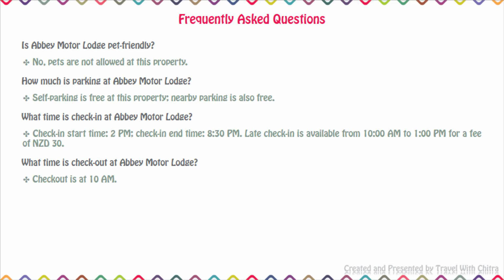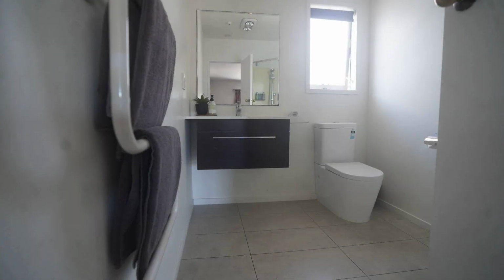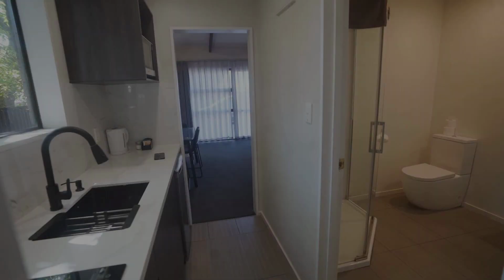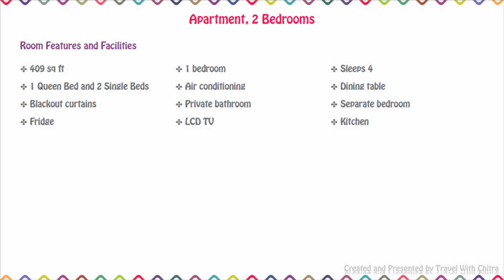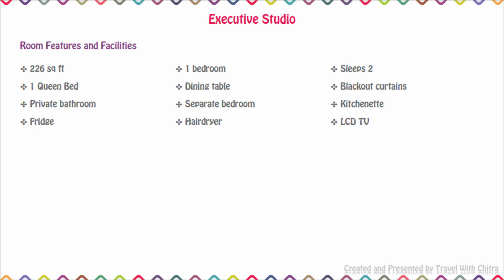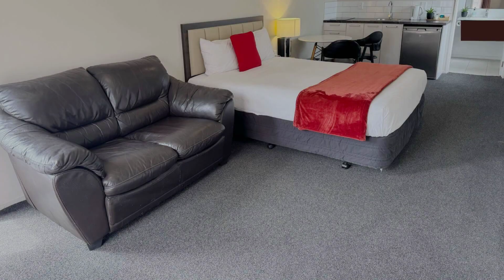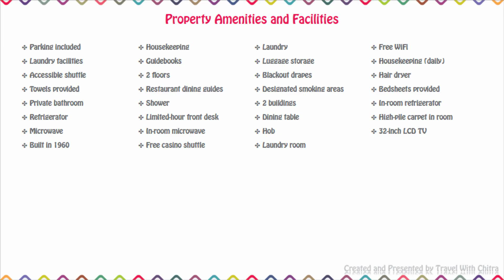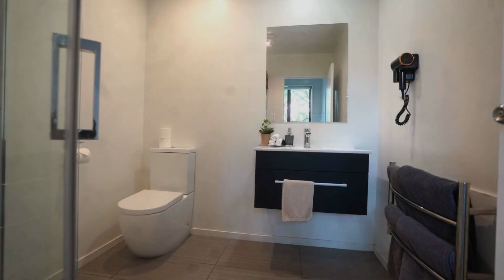Abbey Motor Lodge, Christchurch, New Zealand | Travel With Chitra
Abbey Motor Lodge, Christchurch, New Zealand
🏣 Property Address: 209 Bealey Avenue, Christchurch, NZL
About Property:
 Abbey Motor Lodge provides laundry facilities and more. Guests can connect to free in-room WiFi.
Property Room Details:
🛏️ Executive Twin Room, 1 Bedroom, Accessible
🛏️ Apartment, 1 Bedroom
🛏️ Apartment, 2 Bedrooms
🛏️ Executive Studio
🛏️ Standard Studio, 1 Queen Bed
🛏️ Family Apartment
What's Nearby & Getting Around
📍 New Regent Street - 1.0 km - 11 min walk
📍 Hagley Park - 1.1 km - 13 min walk
📍 Bealey Avenue - 0.0 km - 1 min walk
📍 Christchurch Casino - 1.0 km - 11 min walk
📍 Christchurch Railway Station - 15 min drive  - 15 min drive
📍 ‪Yellow Cafe & Roastery - ‬12 min walk - 12 min walk
📍 ‪Bolina Indian Sweets and Restaurant - ‬10 min walk - 10 min walk
📍 ‪Pure - ‬6 min walk - 6 min walk
📍 ‪Café On Caledonian - ‬8 min walk - 8 min walk
📍 ‪Blax Espresso Bar - ‬13 min walk - 13 min walk
Property Facilities:
⭕ Microwave
⭕ Parking included
⭕ Free WiFi
⭕ Laundry
⭕ Housekeeping
⭕ Microwave
⭕ Parking included
⭕ Free WiFi
⭕ Laundry room
⭕ Housekeeping
⭕ Free 24-hour offsite parking
⭕ Free casino shuttle
⭕ Dining table
⭕ In-room microwave
⭕ In-room refrigerator
⭕ Laundry facilities
⭕ Guidebooks
⭕ Laundry facilities
⭕ Limited-hour front desk
⭕ Luggage storage
⭕ Housekeeping (daily)
⭕ 1 accessible parking space
⭕ Accessible shuttle
⭕ High-pile carpet in room
⭕ Stair-free path to entrance
⭕ Visual doorbell notification
⭕ 2 buildings
⭕ 2 floors
⭕ Built in 1960
⭕ Designated smoking areas
⭕ Free casino shuttle
⭕ Dining table
⭕ In-room microwave
⭕ In-room refrigerator
Information Request(Query) For :
✔️ Abbey Motor Lodge - Christchurch
✔️ Abbey Motor Lodge - Christchurch Video
✔️ Abbey Motor Lodge - Christchurch Reviews
✔️ Abbey Motor Lodge - Christchurch Rooms
✔️ Abbey Motor Lodge - Christchurch Amenities
✔️ Abbey Motor Lodge - Christchurch Location
✔️ Abbey Motor Lodge - Christchurch Address
✔️ Abbey Motor Lodge - Christchurch Mobile No
✔️ Abbey Motor Lodge - Christchurch Offer
✔️ Abbey Motor Lodge - Christchurch Deals
Audio Credit:
🎸 Artist: Aaron Kenny
🔊 Track Title: Fiesta de la Vida
* The photos shown in this video are not owned by Travel With Chitra.